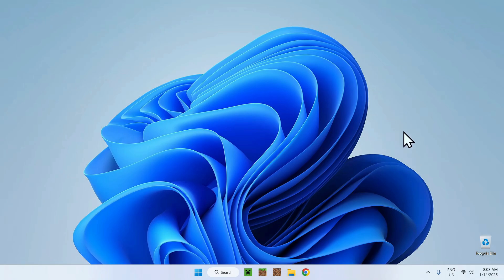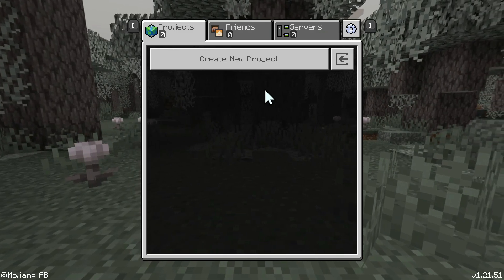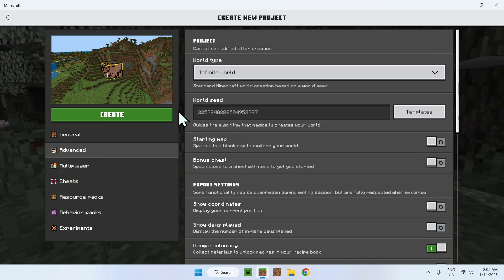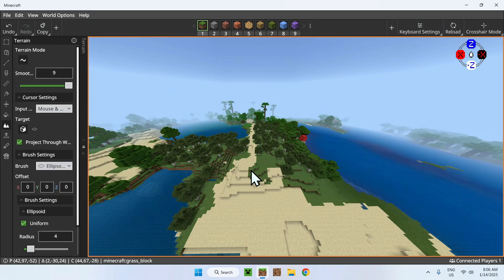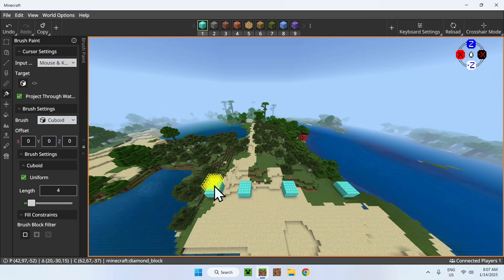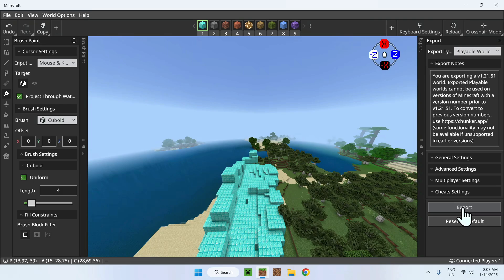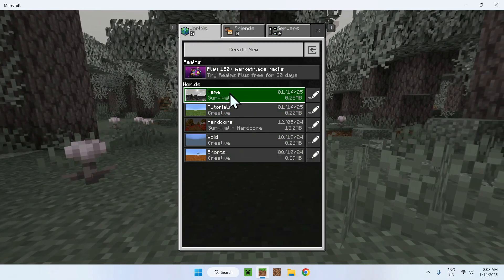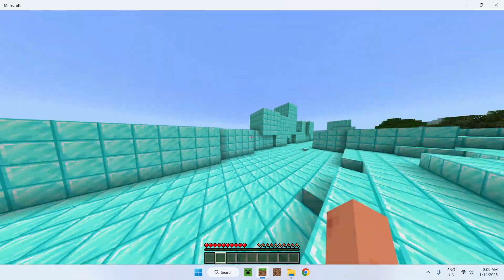How To Get WorldEdit For Minecraft Bedrock In 2025 | Minecraft Bedrock Editor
[ Information ]
The Minecraft Bedrock Editor is a new feature added to the Minecraft Launcher. This world editing tool is part of Minecraft Creator Tools. With the Bedrock Editor, you can use features included in the World Edit mod. You can easily modify the world using various tools at your disposal such as copy, paste, place, flatten, spawn, break, move, replace and many more! Additionally the Bedrock Editor lets you import worlds and export your projects as playable worlds.

[ Minecraft Bedrock Editor Categories ]
How To Get Minecraft Bedrock Editor Mobile
How To Get WorldEdit In Minecraft Bedrock
How To Use Minecraft Bedrock Editor
How To Get Minecraft Bedrock Editor
Minecraft Bedrock Editor Installation
Minecraft Bedrock Editor Full Guide
Minecraft Bedrock Editor Tutorial
Minecraft Creator Tools Bedrock
Minecraft Bedrock WorldEdit
WorldEdit Minecraft Bedrock
WorldEdit Bedrock Edition
Minecraft Bedrock Editor
Minecraft Creator Tools
World Edit Bedrock
WorldEdit Bedrock
Minecraft Bedrock
Minecraft Editor
Bedrock Editor
World Edit
WorldEdit

- Finnvian